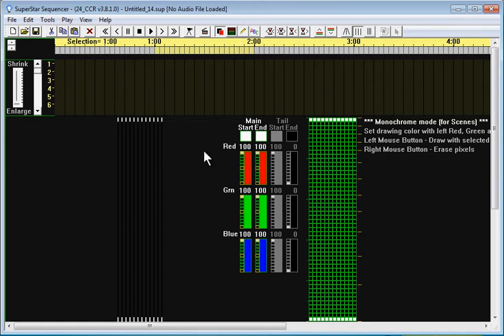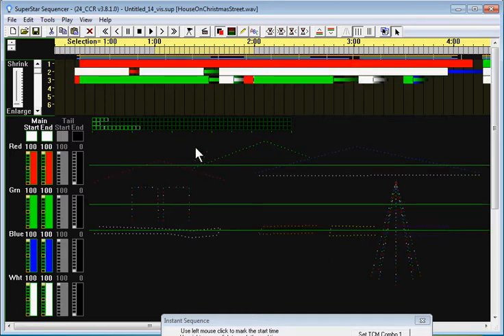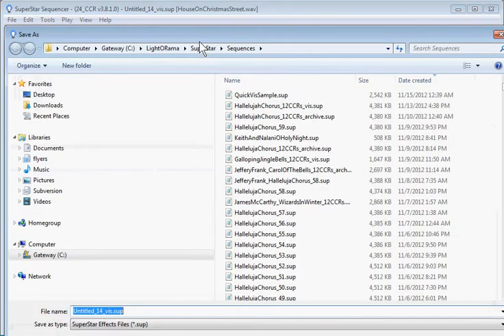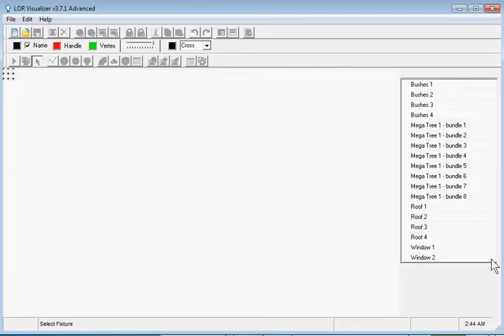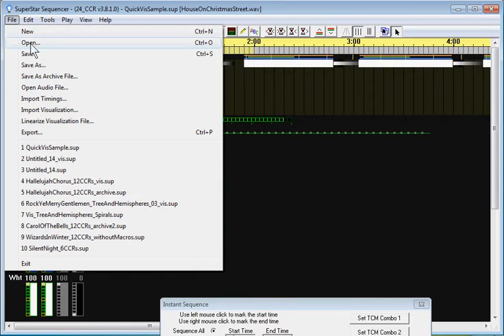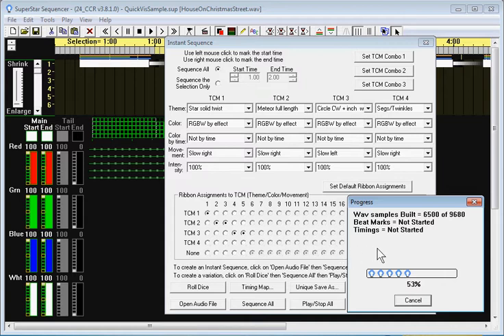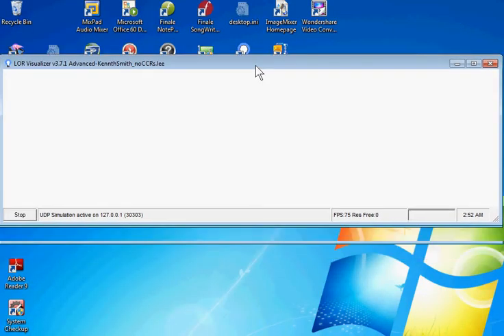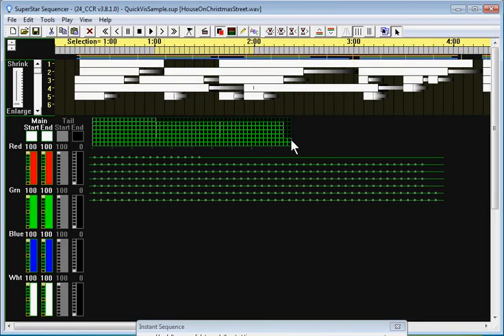SuperStar Sequencer - Tutorial 12 - Instant Sequence on All Your Lights from Scratch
This tutorial covers creation of an Instant Sequence for all of your lights without using a  Visualization file created in the Visualizer. This is done by using the "Create Quick Visualization" feature. Create a "Quick Visualization" by placing a check mark by each controller you have and then create an Instant Sequence, export the sequence and play it to your light display using the Light-O-Rama Sequence Editor.